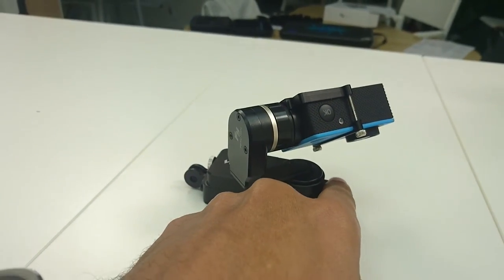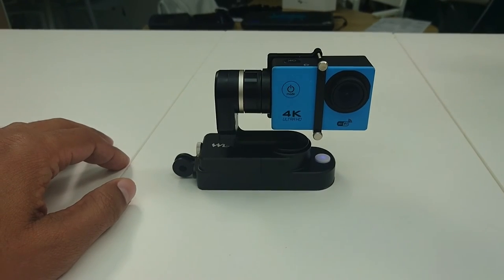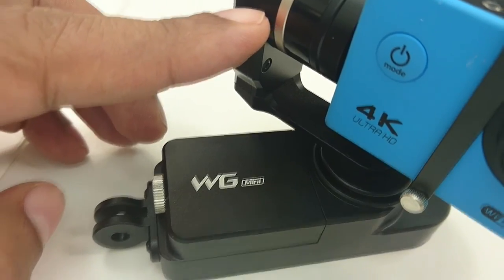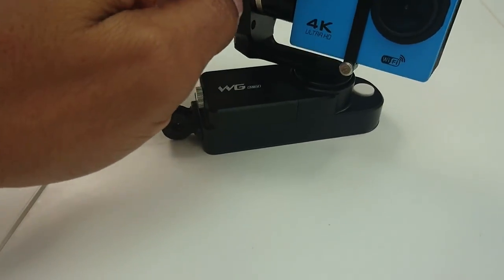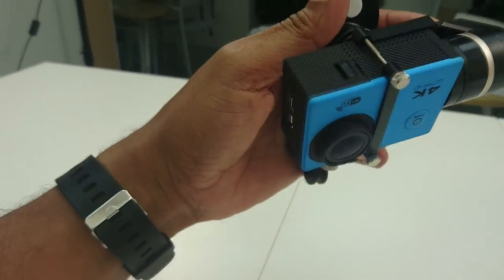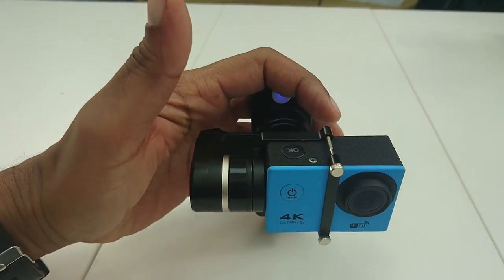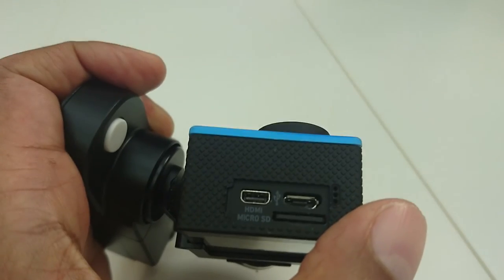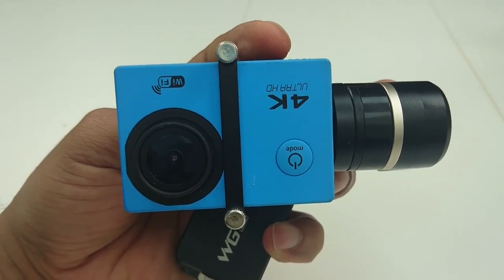TRYING OUT A WEARABLE GIMBAL FEIYU WG MINI 2-AXIS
There was a package waiting for me at work today so even though my shoulder and back are still sore from the other day I decided to take a short ride and try out my new wearable gimbal by Feiyu Tech the WG Mini. Please tell me what you think of the footage.

Thank you for all the encouragement! It's tough riding by yourself but all your comments make it a little easier.

Please donate to Scotty Cranmer's recovery fund if you haven't done so already: